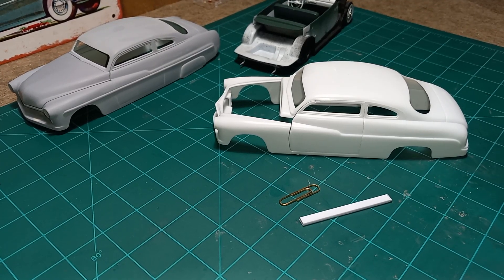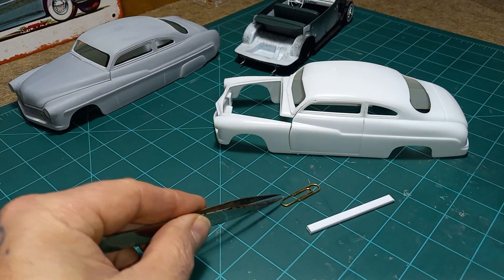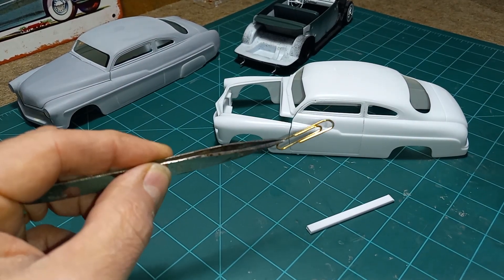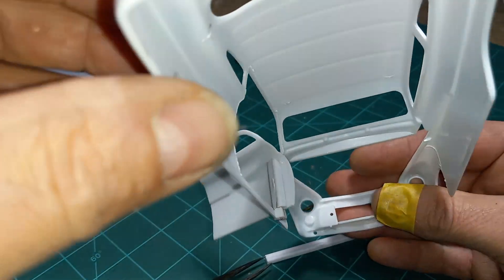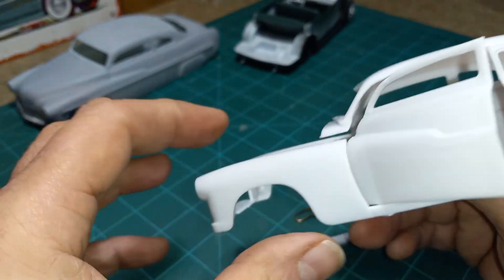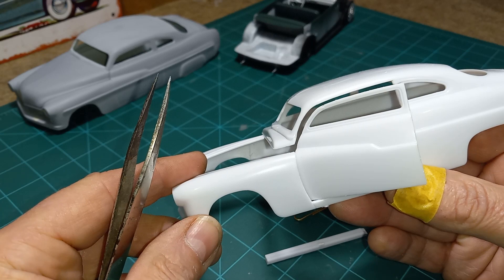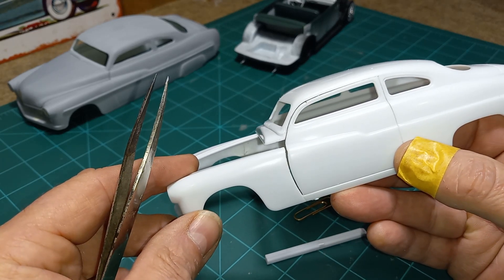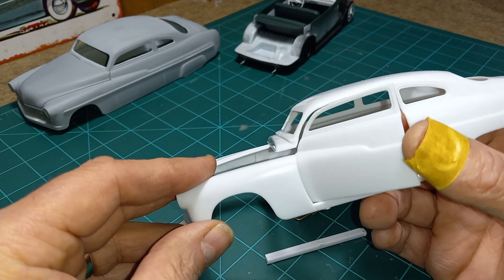the hing pin trick for opening doors...